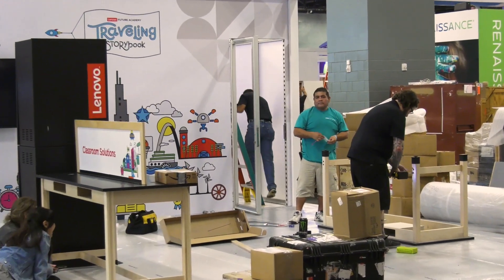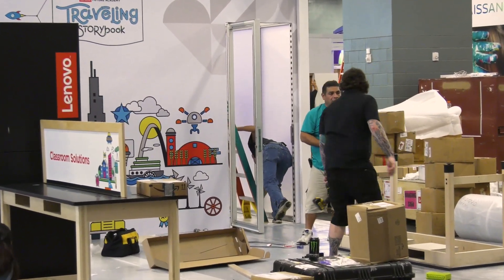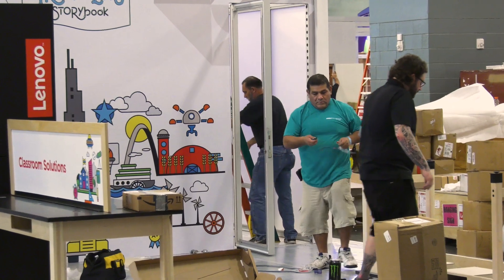FETC Backstage Expo Setup